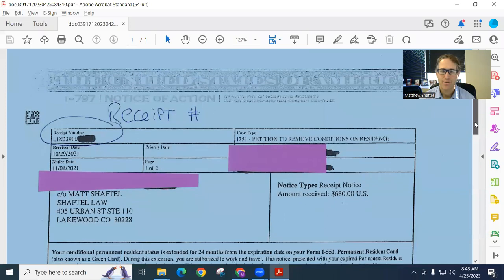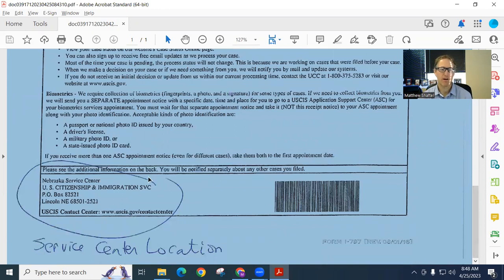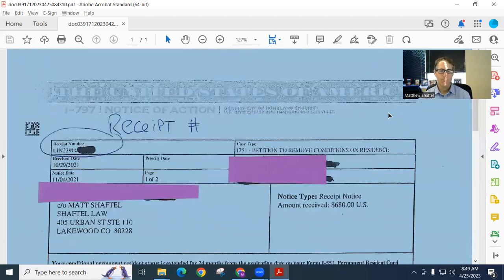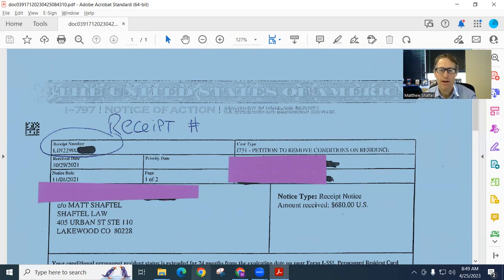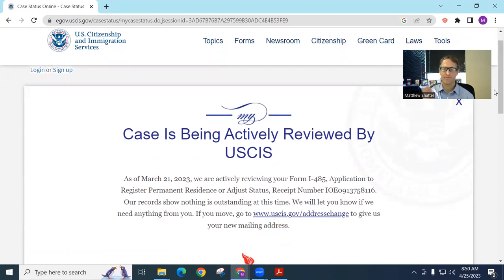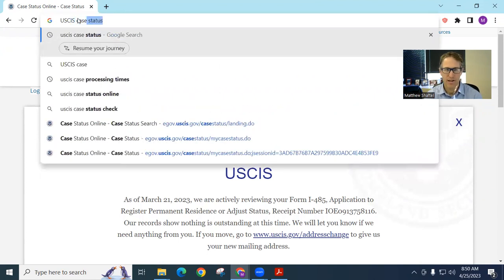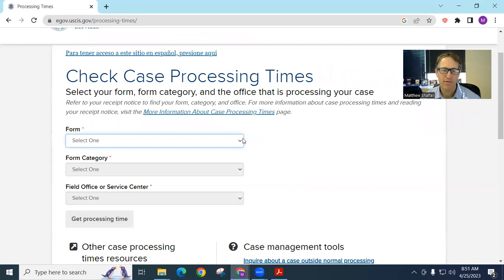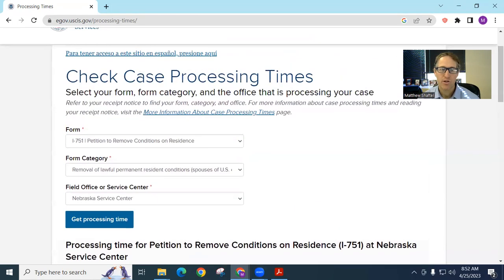How to Check Case Status and Case Processing Times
This video teaches you how to check the case status of your filed case with USCIS, and how to check the average processing times for your case type with USCIS. These are tools you will want to have during the course of your case.